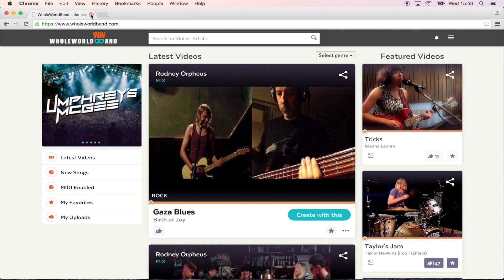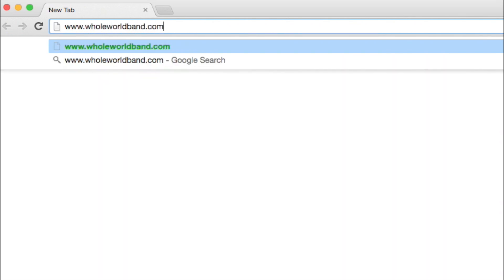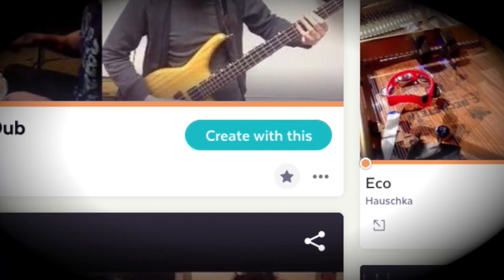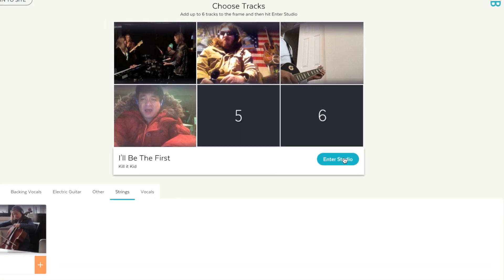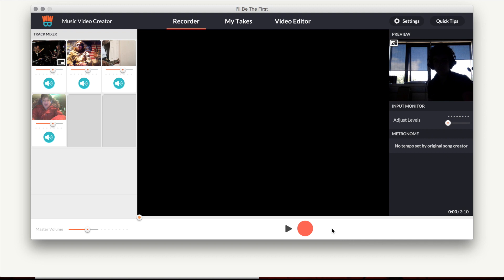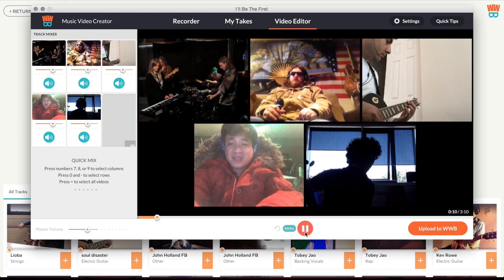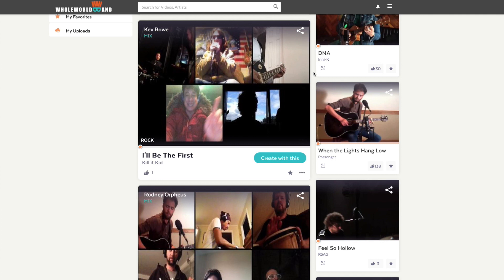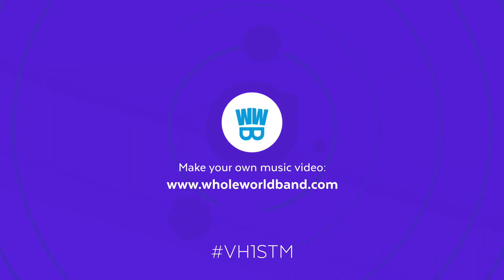VH1 Save The Music Month | Youdio How-To Video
Join our VH1 Save The Music artists in their online studios & share your interactive music videos with us on Facebook & Twitter VH1STM.